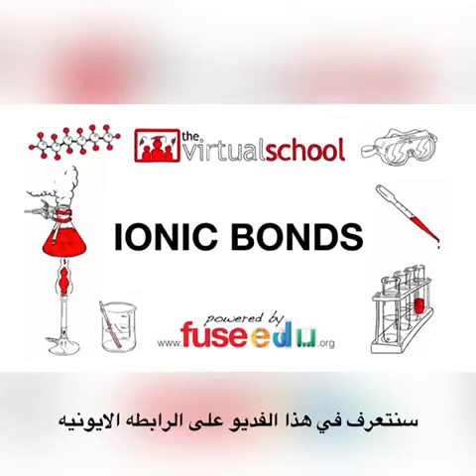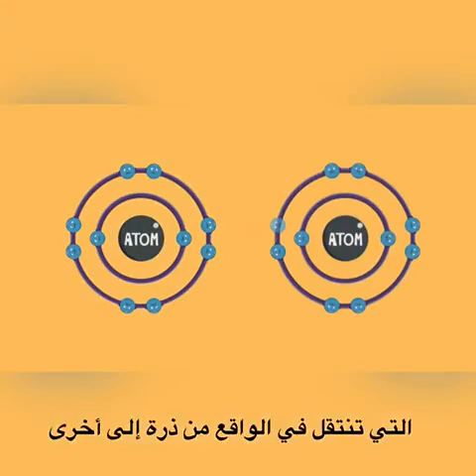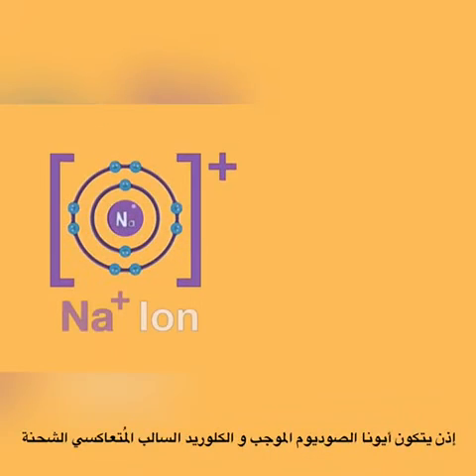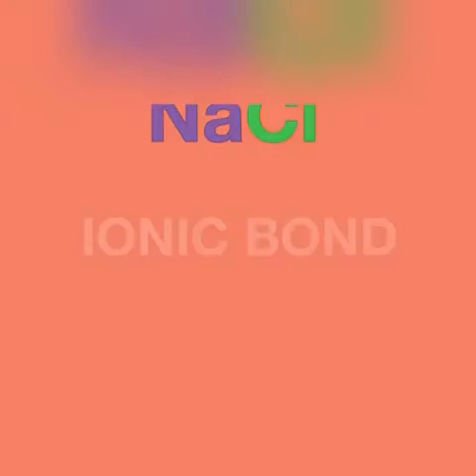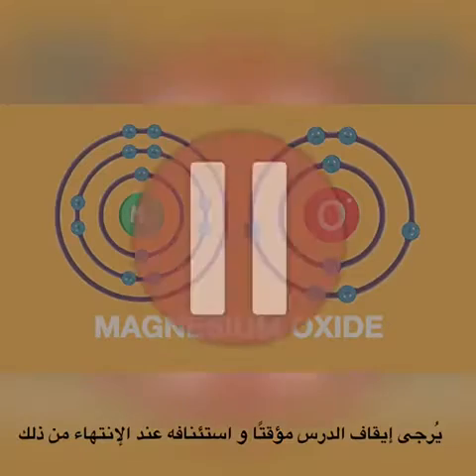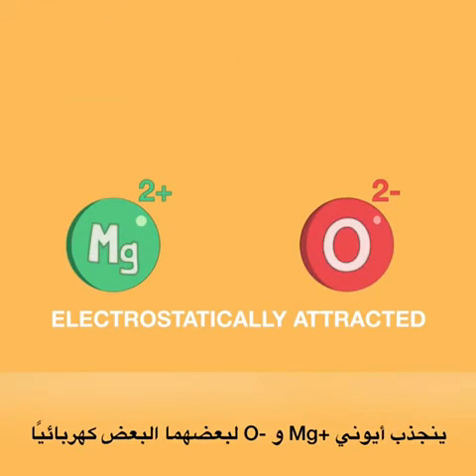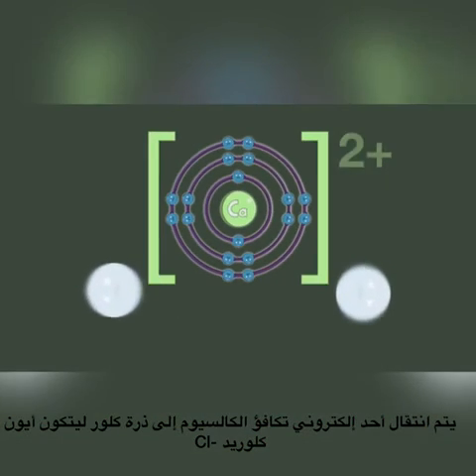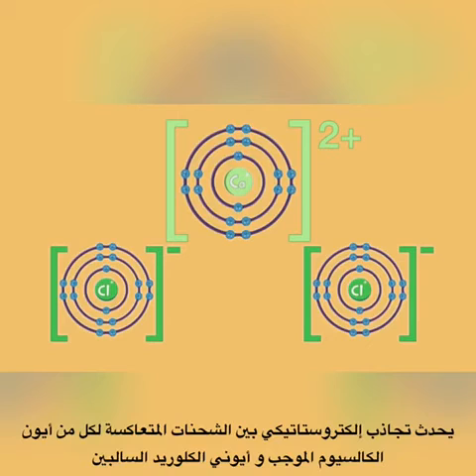الروابط الأيونية - مريم الزهراني